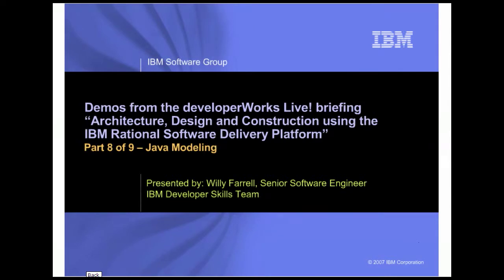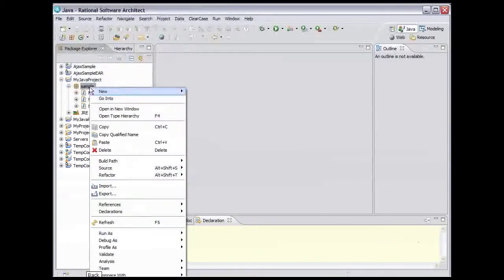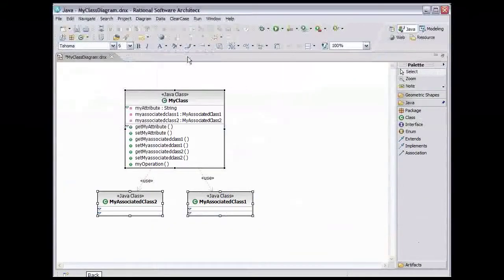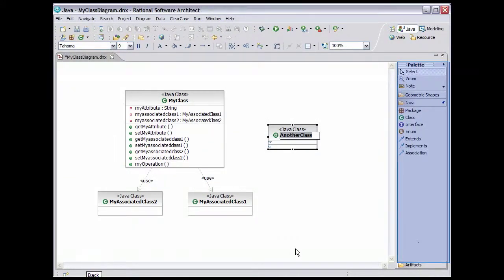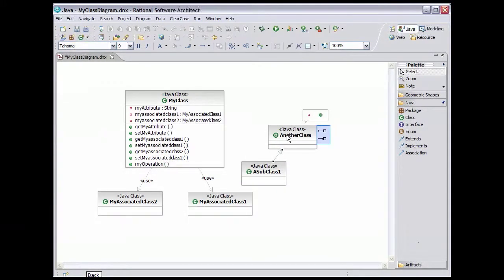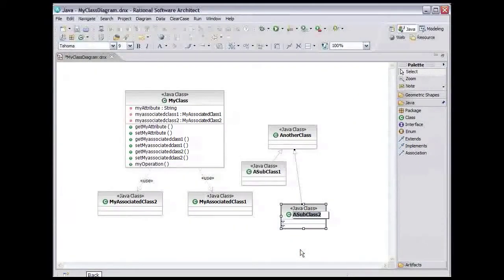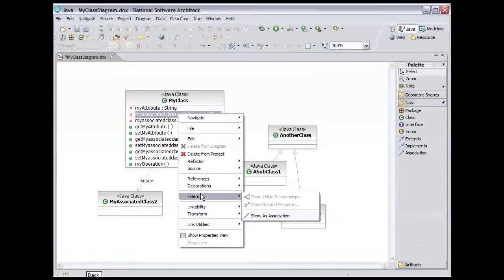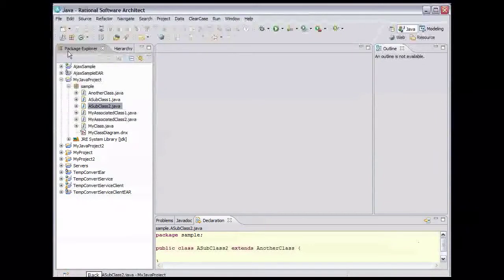IBM Rational Software Delivery Platform: Java Modeling (8 of 9)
See some of the Java™ modeling capabilities of the Rational® construction tools. This demo is the eighth in a nine part series that supplements the developerWorks Live! briefing, Architecture, design and construction using the IBM Rational Software Delivery Platform. It is the same demo that you see during the live presentation of the briefing.